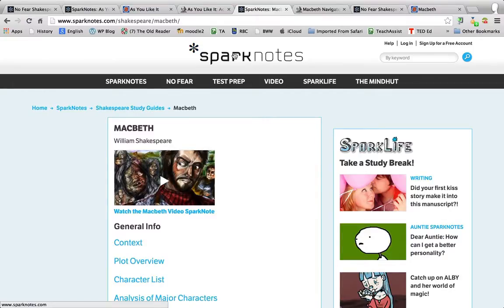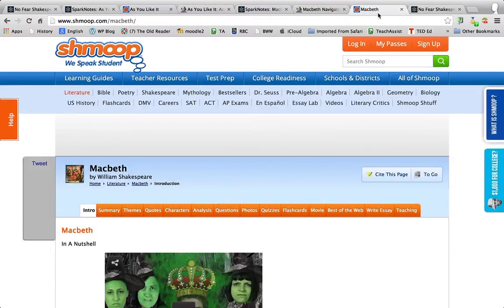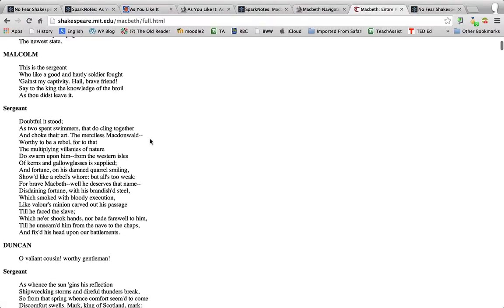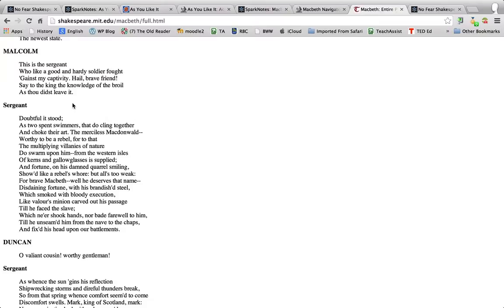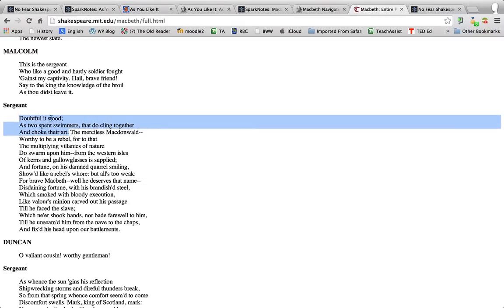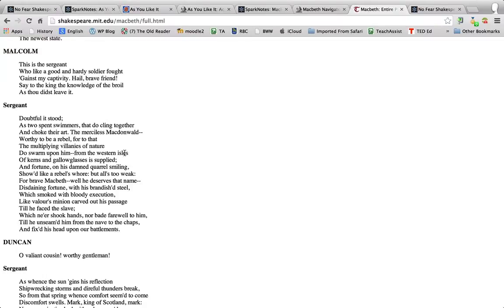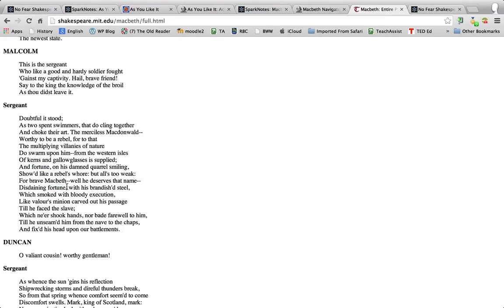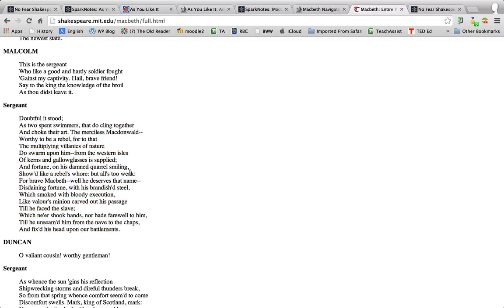How to Understand Shakespeare - Tips and Tricks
Here is a short video about how to understand Shakespeare. These tips and tricks will make understanding the Bard a little easier. Guaranteed.